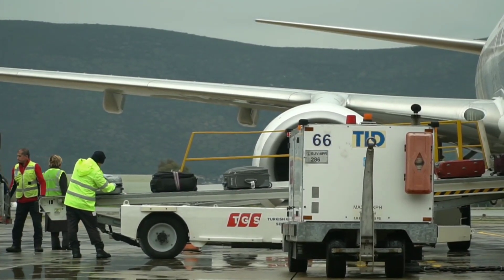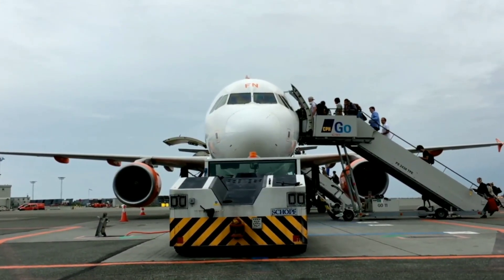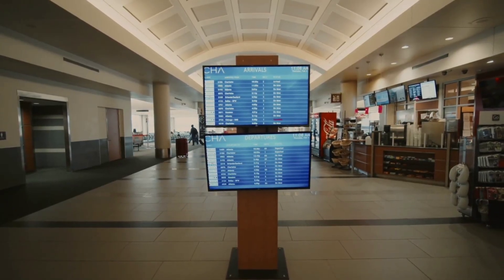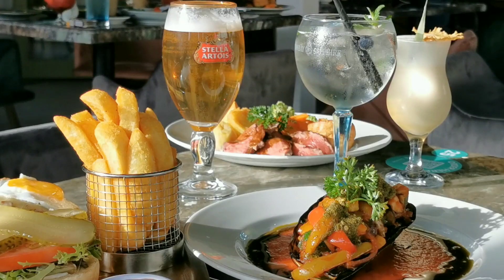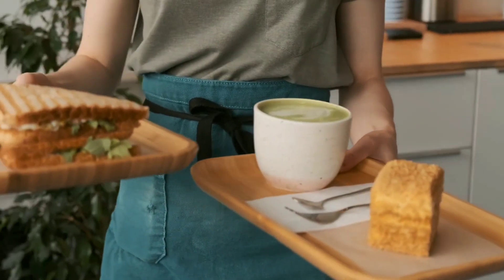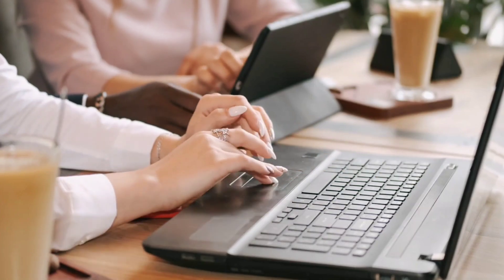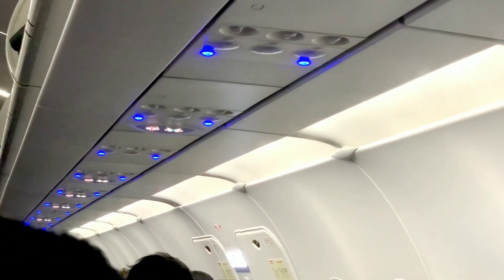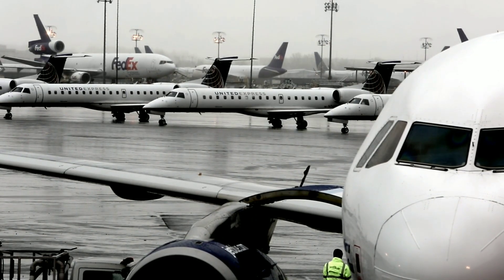Flight Secrets That Are Never Told To Passenger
Secrets
Passengers helping information
And
the airline, the level of service, the length of the flight, and the catering arrangements made by the airline. Here are some essentials about eating while flying:

Variety: Meal choices on planes include breakfast, lunch, dinner, and snacks. Between airlines and routes, there can be a big difference in the selection and calibre of food.

Classes of Service: Meals and levels of service are frequently different for passengers flying in different classes (economy, business, and first class). Compared to passengers in economy class, business and first-class travellers typically have access to a wider variety of gourmet options.

Pre-ordering: Some airlines enable travellers to order particular meals in advance to satisfy dietary needs or preferences. Vegetarian, vegan, kosher, halal, gluten-free, and other options are among these possibilities.
Entertainment in-flight: Longer flights, particularly international ones, may include multiple meals and snacks for passengers. Meal types and timing are frequently coordinated with flight schedules.

Packaging: To guarantee that in-flight meals stay fresh and safe to eat throughout the flight, they are typically pre-packaged. Simple trays in economy class and more elaborate setups in first-class cabins are just a few examples of this packaging.
Intresting facts about airlines

Drinks: Passengers are typically given a choice of beverages, such as water, soft drinks, tea, coffee, and occasionally alcoholic ones. Alcoholic beverages might be complimentary in premium cabins but are chargeable in economy.

Snacks: In addition to the main meals, airlines frequently offer passengers small sandwiches, pretzels, and peanuts as snacks.
Quality: There is a wide range in the calibre of airline food. While other airlines prioritise simplicity and cost-effectiveness, some airlines place a strong emphasis on culinary excellence, working with renowned chefs to create gourmet meals.

Catering Services: To prepare and deliver in-flight meals, airlines enter into contracts with catering companies. The catered food's quality and variety may vary depending on the catering service chosen.

Airlines make an effort to accommodate different dietary preferences and restrictions, but the effectiveness and quality of these efforts can vary. If a passenger has special dietary requirements, they may want to inform the airline beforehand or bring their own food.